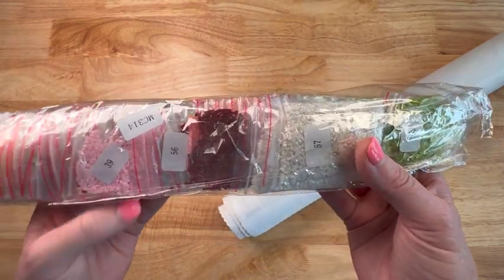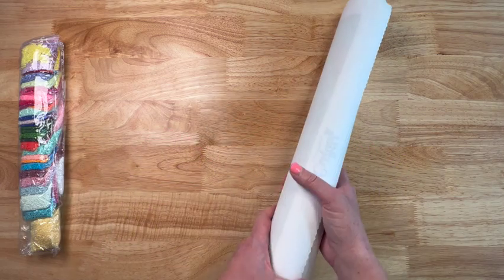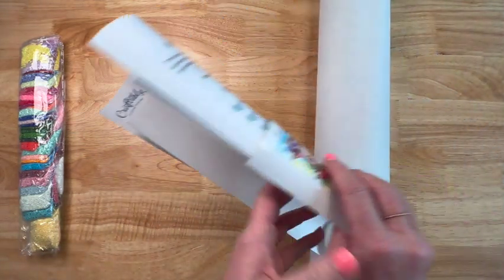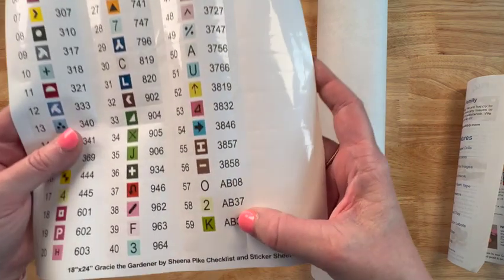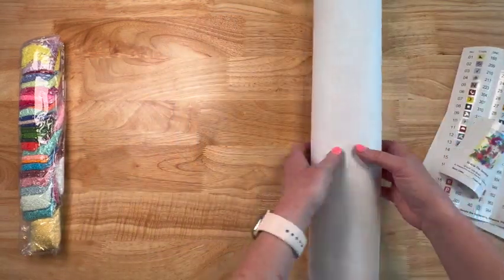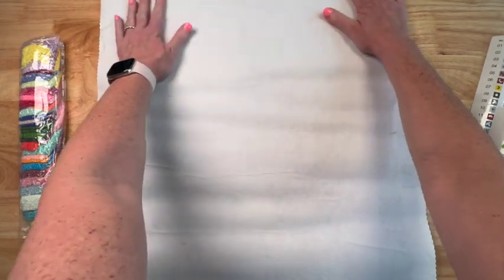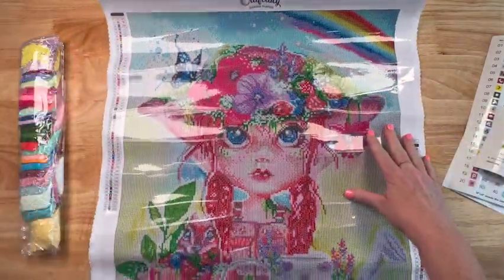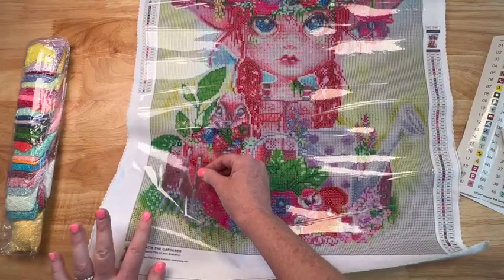Craftibly || Untubing Tuesday 💜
❤️Favorite things❤️

Magnetic Desk Pad from IKEA

Drill Vacuum

Release Papers